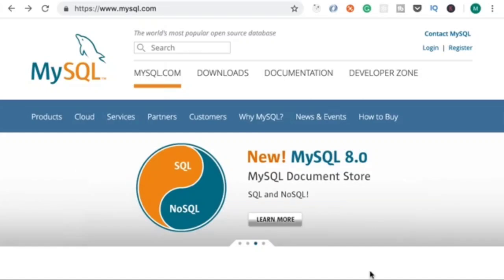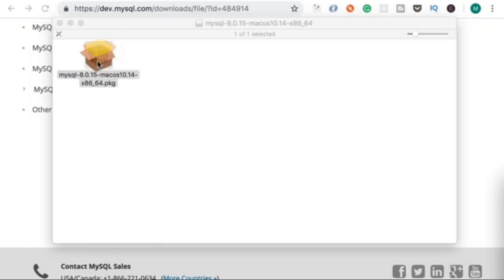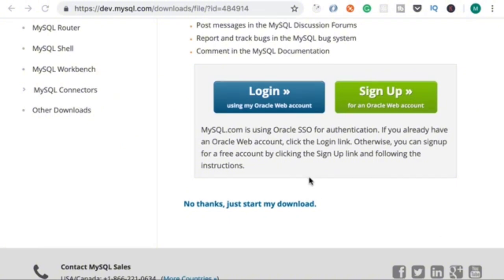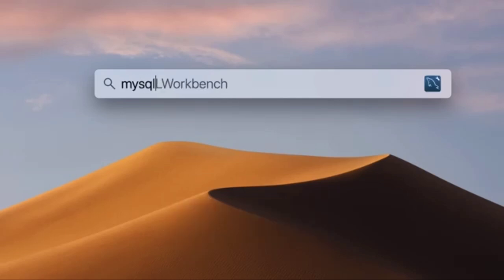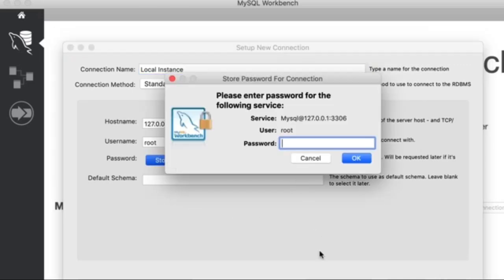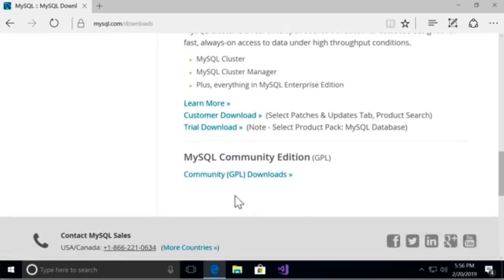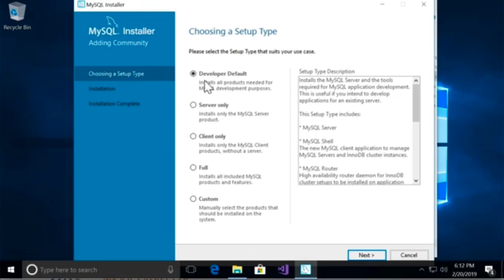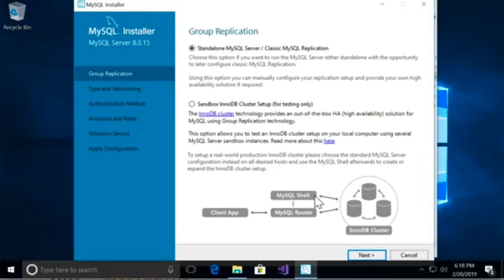Installing MYSQL ON WINDOWS & ON MAC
A Step-by-Step guide to installing MYSQL either on a Windows or MAC machine